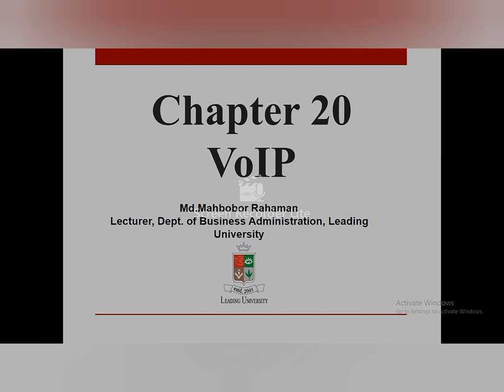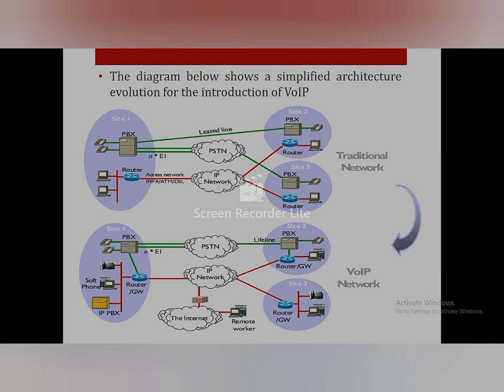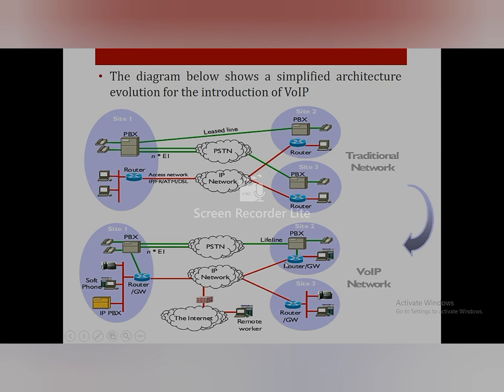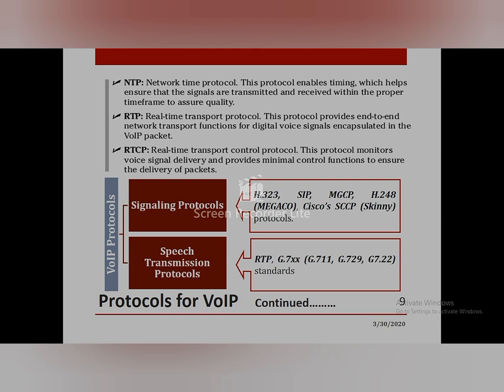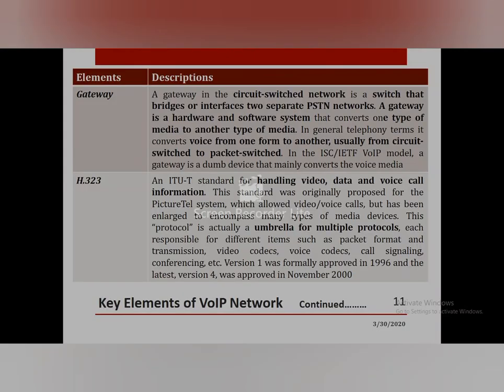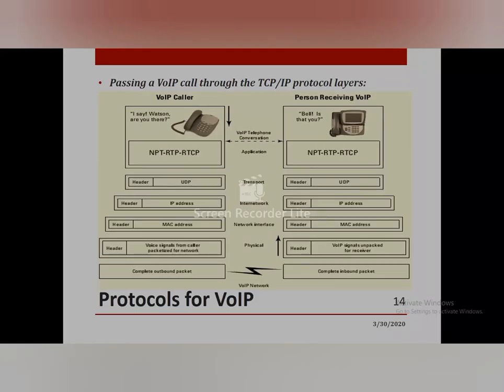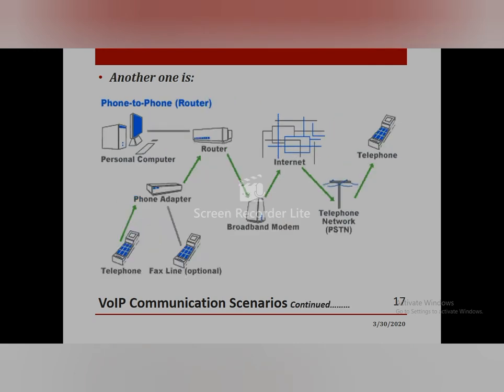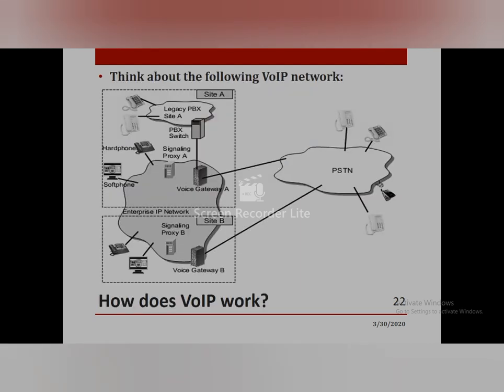BUS-534(Management Information Systems)-VoIP: Chapter- 20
Management Information Systems-Chapter -20
VoIP:In this video I will discuss about VoIP,How it works,What technology used in VoIP and VoIP used in Bangladesh.